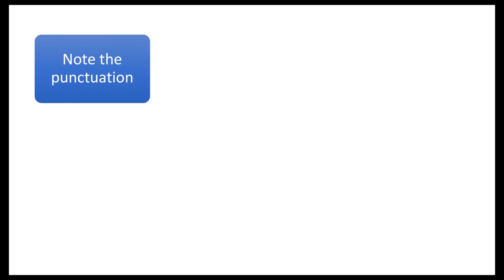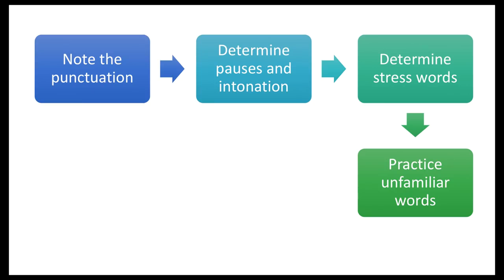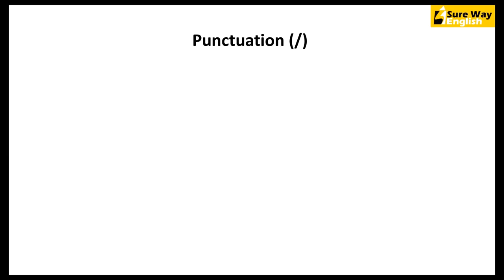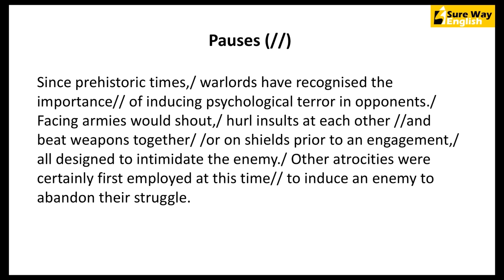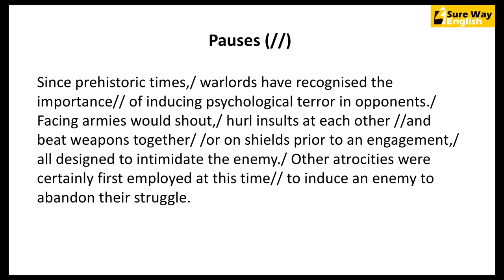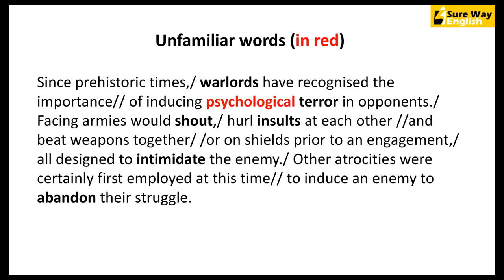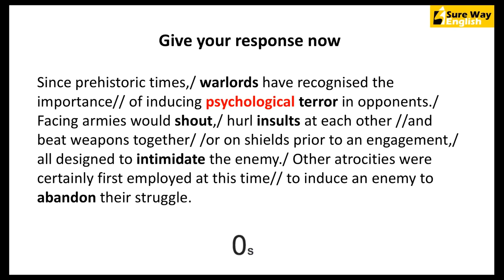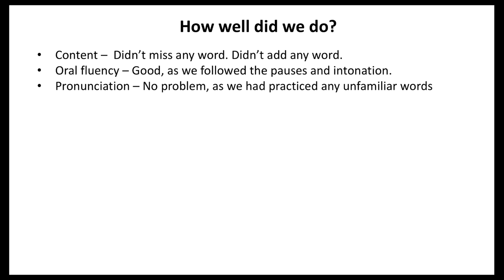PTE Read Aloud Practice - Quick PTE Academic Tutorial - High Score in PTE Speaking Read Aloud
Finding hard to keep up with PTE Read aloud part? Get some of the most useful sample questions here to practice and score well in the exam.

WIth Sure Way English:
✅ Get lectures from the industry's experts
✅ Practice with Mock Tests in real PTE Software
✅ Build up your confidence with Tips, Tricks, and Advice from our academic experts.